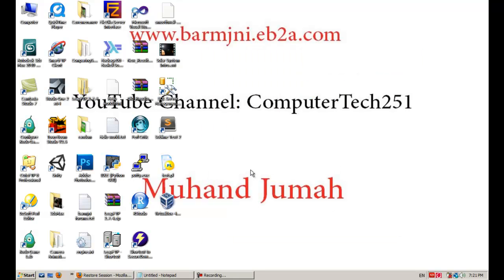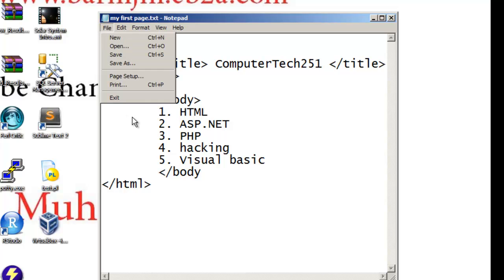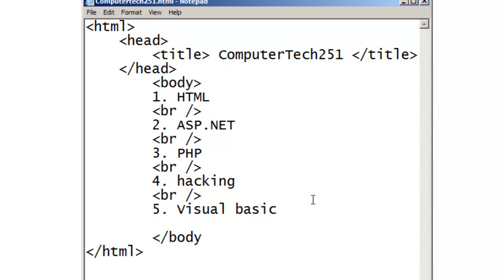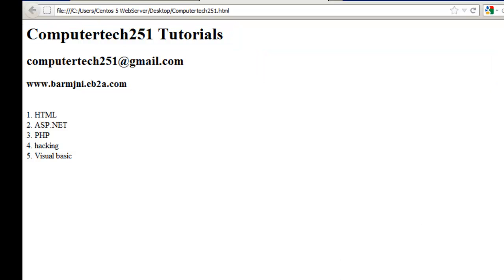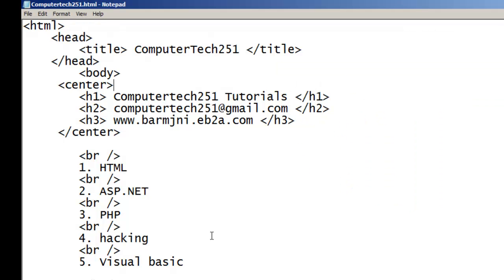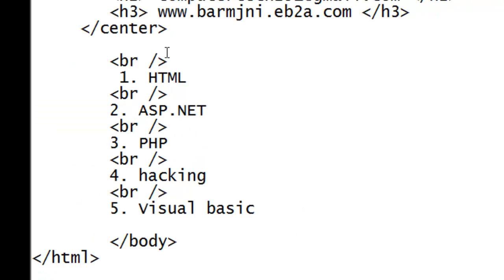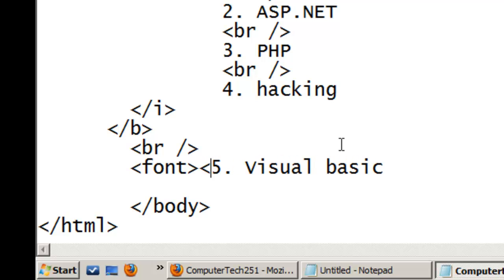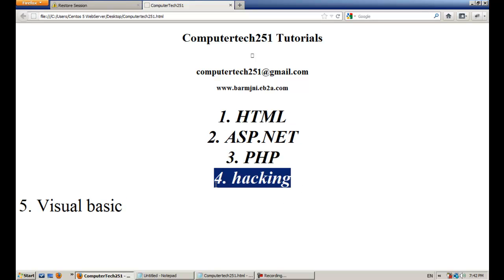HTML Tutorials - Part 2 HD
This is the second part of the tutorials, you will be learning how to write new line in HTML page, you will be learning how to change the font of a text for example (size, bold, italic, regular) and etc...

If you want me to send the quiz at the end of the tutorials series, please send me message on  and i will do so.

Dont forget to Subscribe and to put thumps up... if you see it helpful ;) and don't forget to like our facebook page :) it really means a lot to us, and it will push us to make new tutorials.